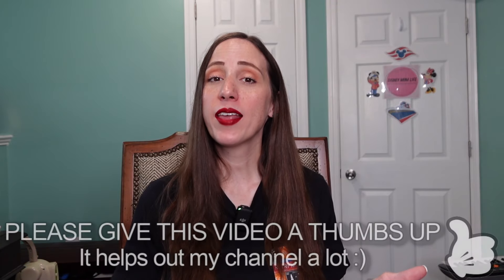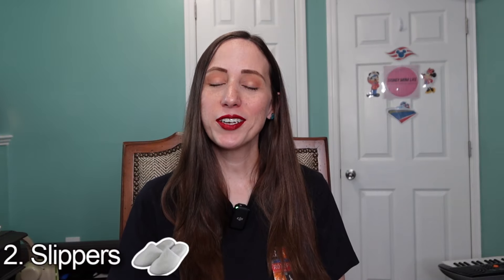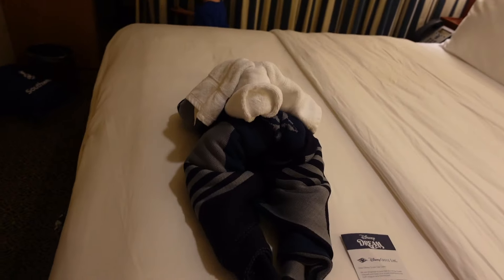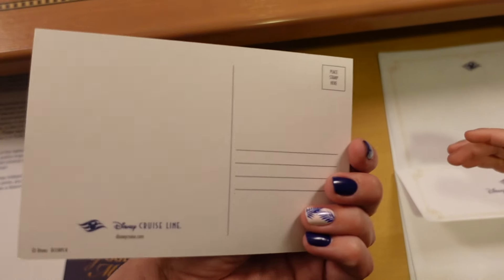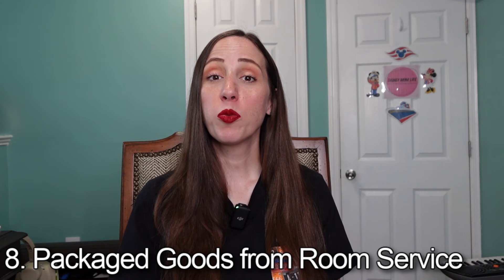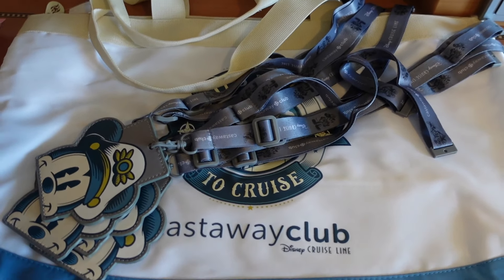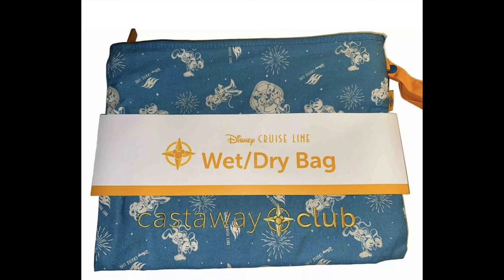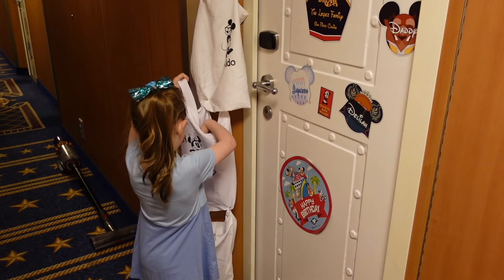12 FREE THINGS YOU CAN TAKE HOME FROM YOUR STATEROOM ON DISNEY CRUISE LINE | Free Things on a Cruise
12 FREE THINGS YOU CAN TAKE HOME FROM YOUR STATEROOM ON DISNEY CRUISE LINE | Free Things on a Cruise

Today I am sharing 12 FREE THINGS anyone can take home from your Disney Cruise Line stateroom. Some of the things on here may surprise you so be sure to tune in and stick around till the very end!